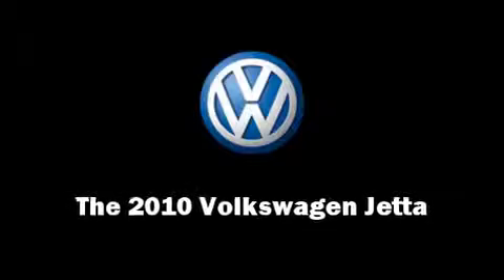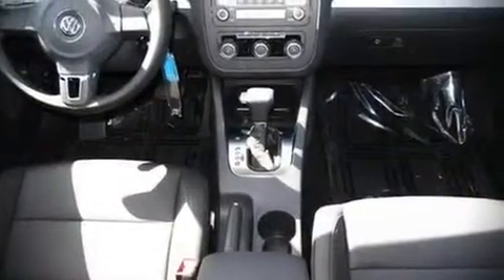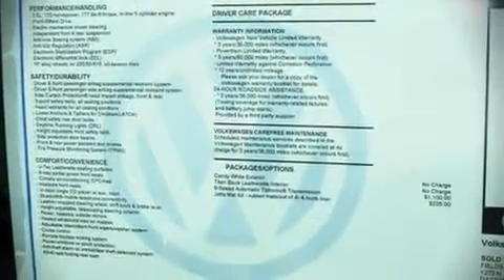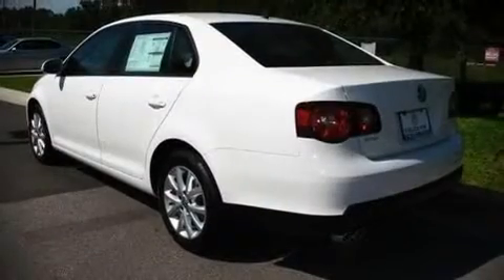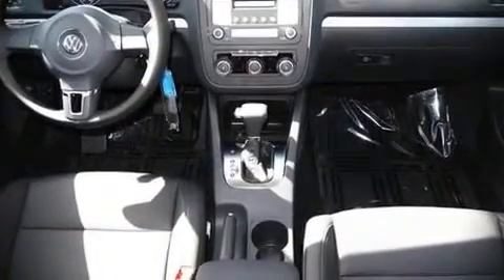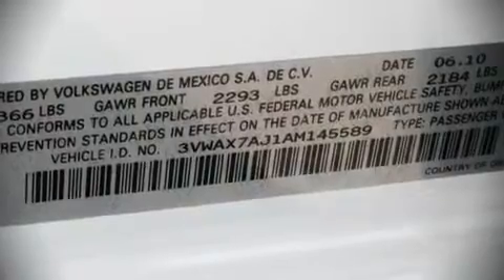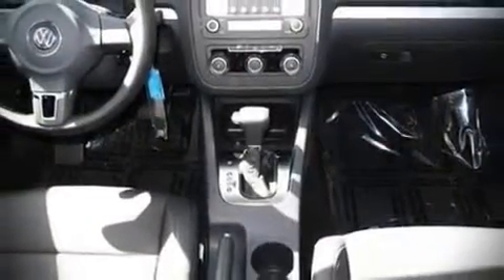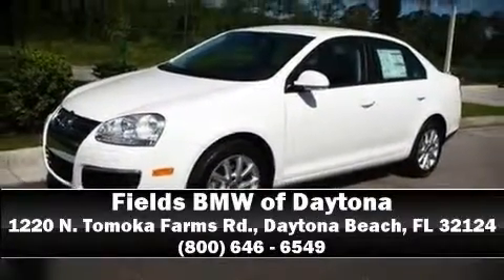2010 Volkswagen Jetta Limited Edition Sedan in Daytona Beach, FL 32124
1220 N. Tomoka Farms Rd.

The 2010 Volkswagen Jetta. This 4 door, 5 passenger sedan stands out among competitors in its class! It features a front-wheel-drive platform, an automatic transmission, and a 2.5 liter 5 cylinder engine. Achieving highway fuel economy of 29 miles per gallon, you'll enjoy spending less at the fuel pump. Top features include remote keyless entry, front bucket seats, a split folding rear seat, telescoping steering wheel, power door mirrors and heated door mirrors, power windows, an overhead console, and air conditioning. In colder climates, occupants will appreciate the heated front seats, pairing with the climate control to keep the driver and front passenger comfortable. Audio features include a CD player with AM/FM radio, and 8 speakers, providing excellent sound throughout the cabin. Volkswagon ensures the safety and security of its passengers with equipment such as: Dual front impact airbags, HEAD curtain airbags, Traction control, and 4 wheel disc brakes with ABS. With side curtain airbags supplementing the rest of the safety network, you can be assured that you and your passengers will experience top-tier protection. Are you ready to experience this vehicle for yourself?